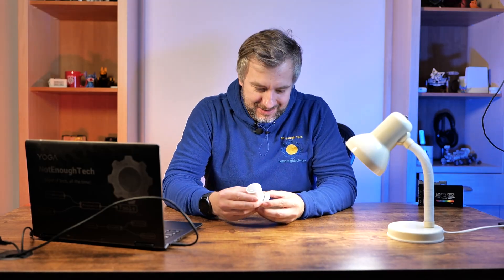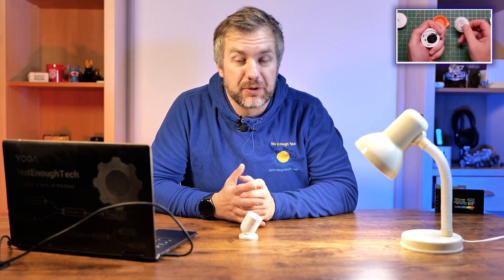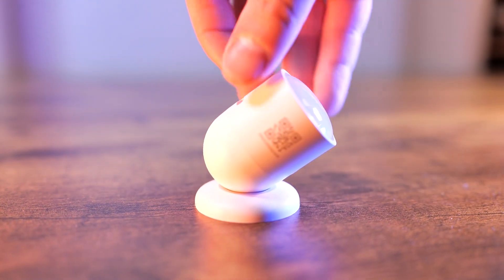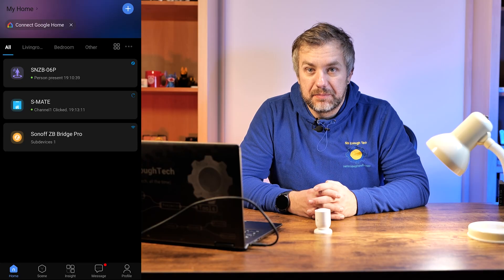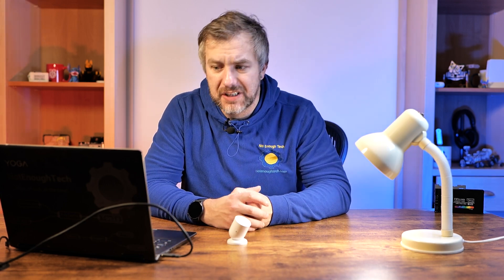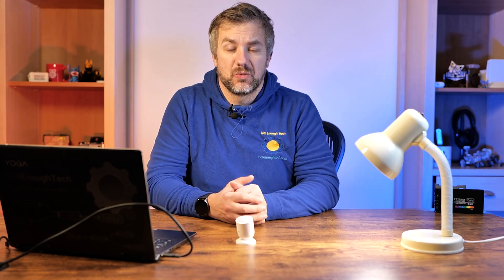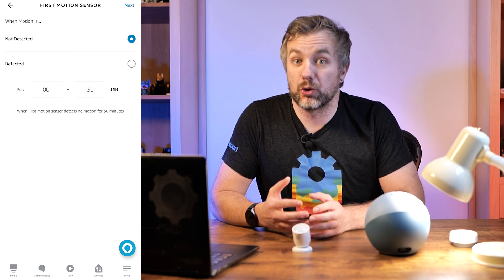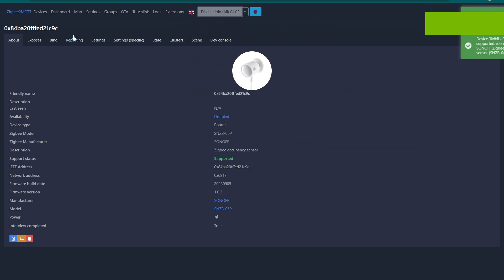Sonoff Presence Sensor isn't what you think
This mm wave radar sensor combines cool tech and ZigBee 3.0, but it's not what you think it is.

Table of Contents:
00:00 - Intro
00:30 - what's so cool about radar based sensors
01:00 - meet Sonoff Presence Sensor
04:00 - Sonoff Presence Sensor in eWeLink
07:30 - Sonoff presence sensor in Alexa
09:00 - Sonoff presence sensor in NodeRED and ZigBee2MQTT
11:25 - conclusions

With extra support in September from:
Paul Rütters